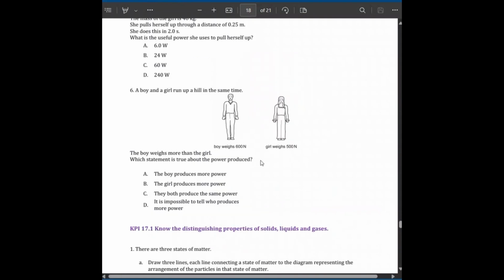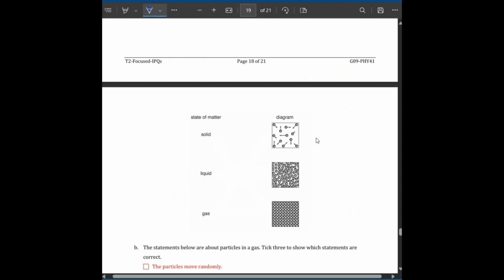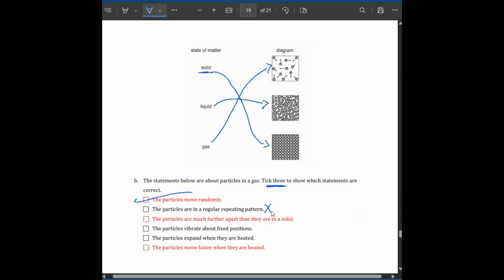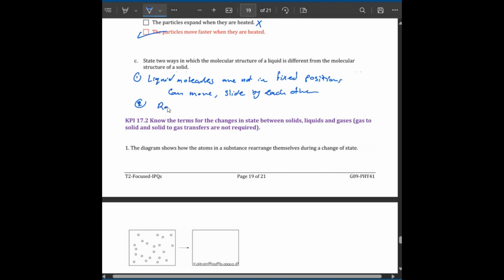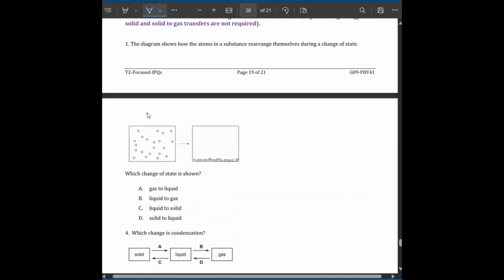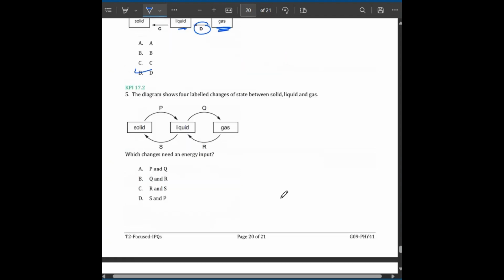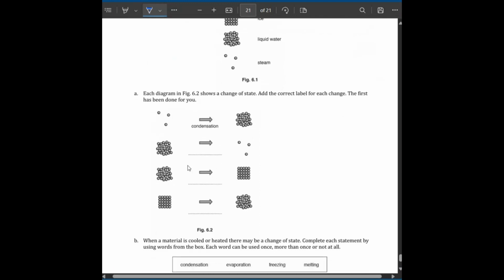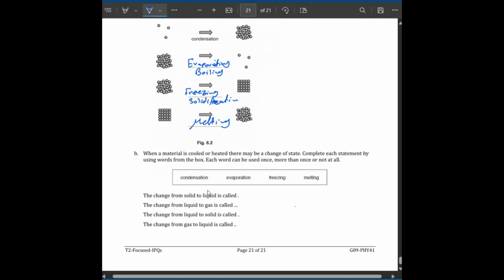G9 ADV - States of matter EOT2 focused questions (part 1) 2024/25